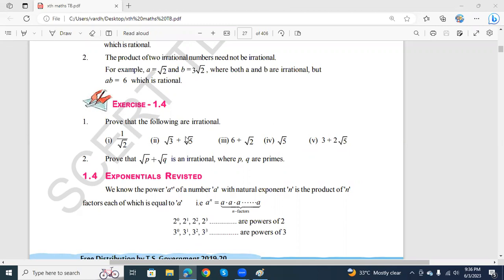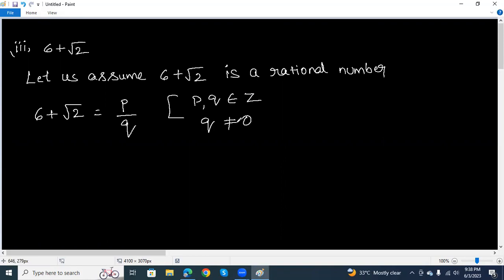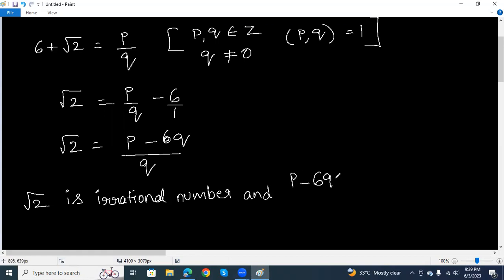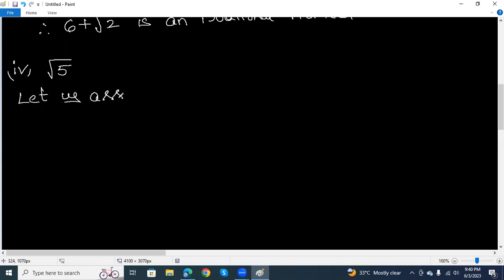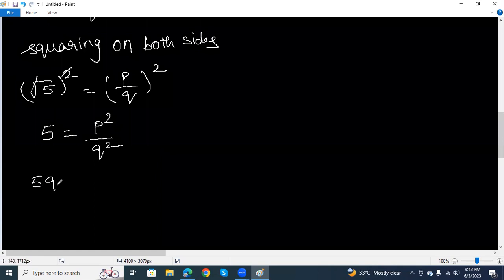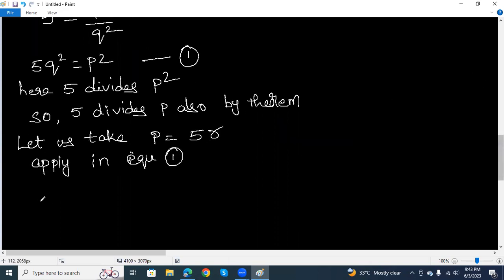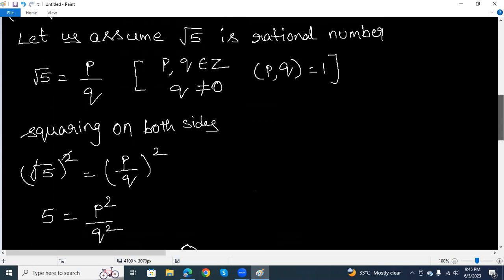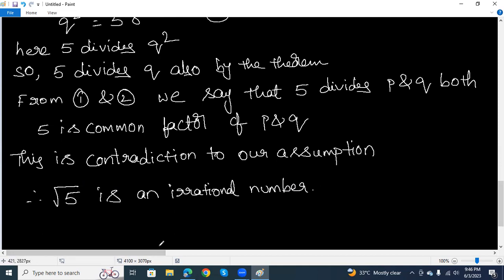Class 10 Mathematics - Chapter 1 Ex:1.4 Q --1 (iii)(iv)